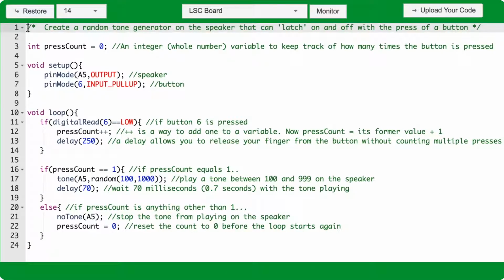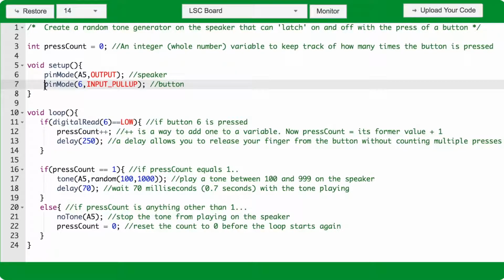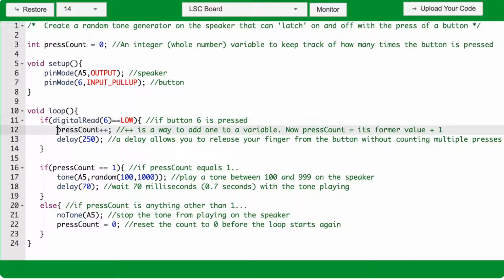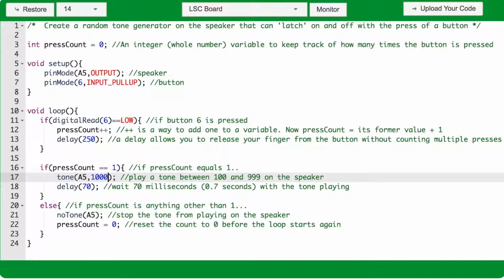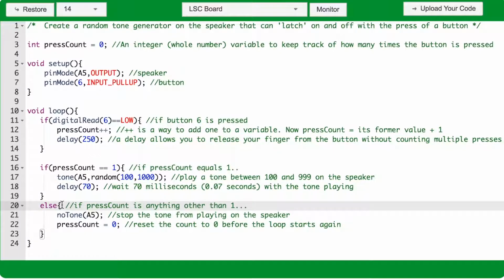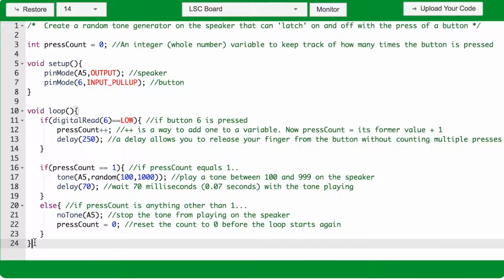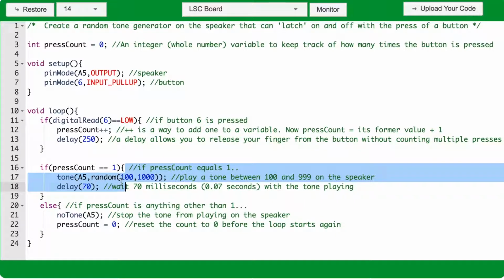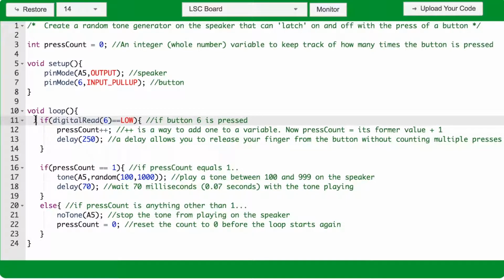6 2 random tone maker latch